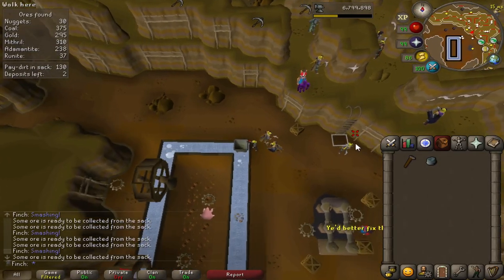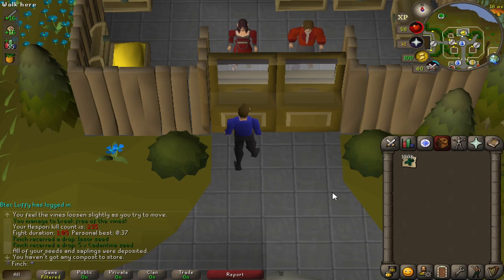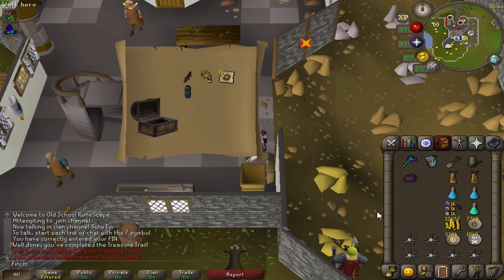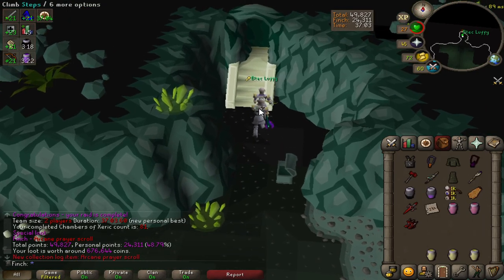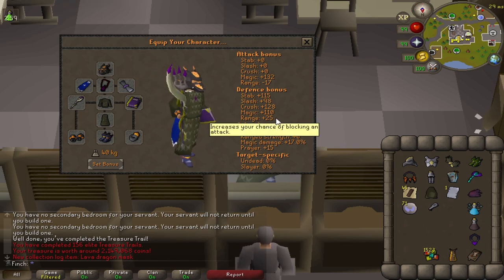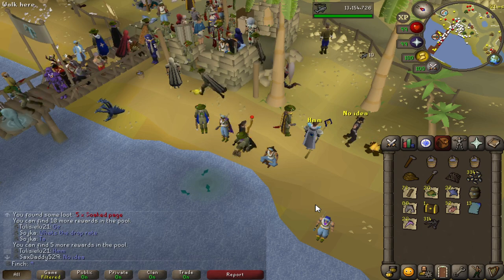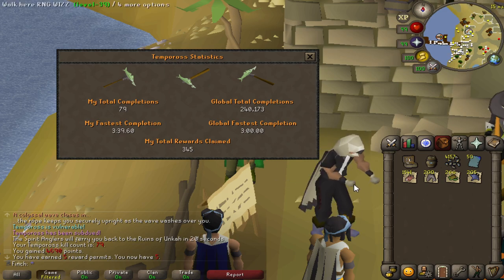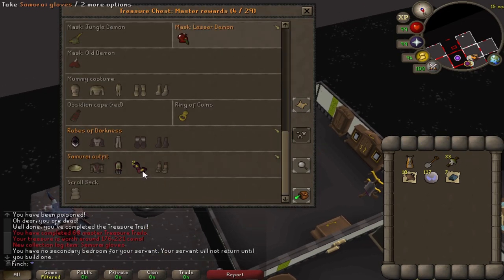OSRS | Ironman Progress Video 90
Continuing the road to max with some skilling gains, as well as the usual PvM progress. I take on Tempoross for the first time as well!

Thanks to CrimsonGFX (@CimsonGFX) for the channel art and OSRSBeatz for the outro music!